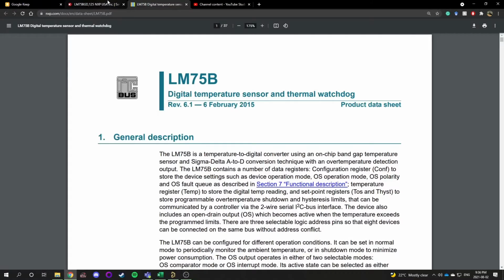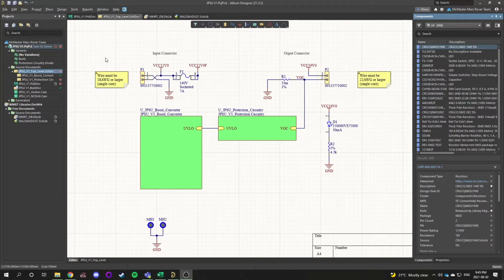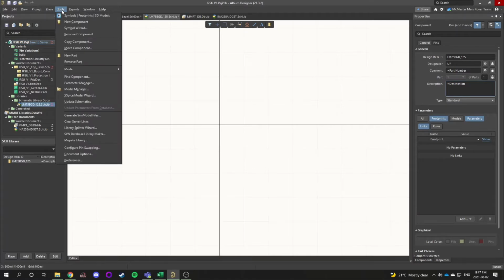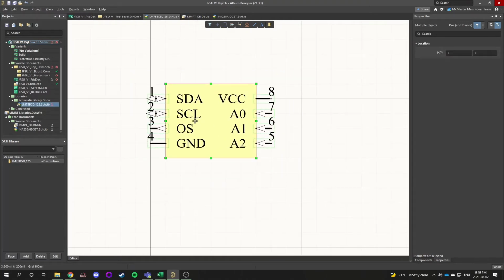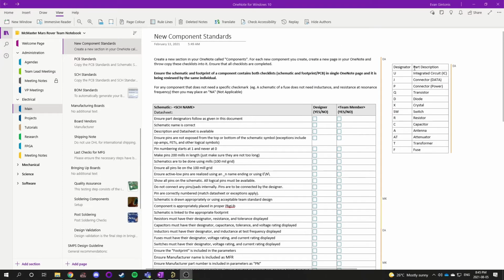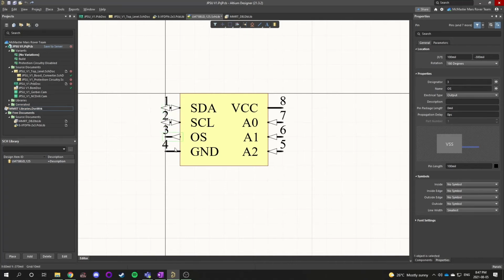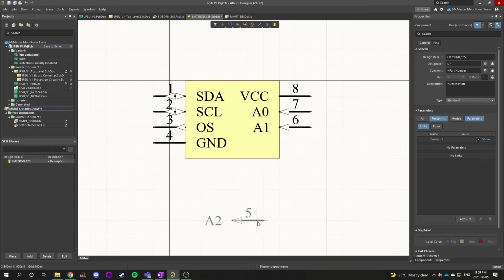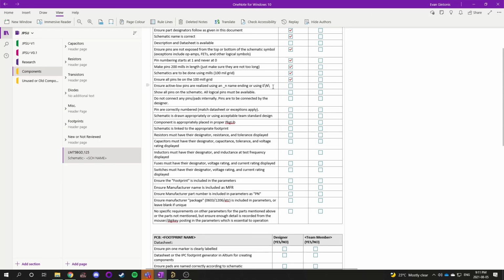MMRT Altium Libs Part 5: Creating Components II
A walkthrough on how to create a schematic symbol for an IC in Altium.